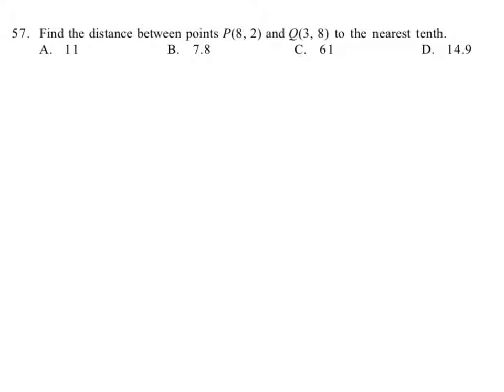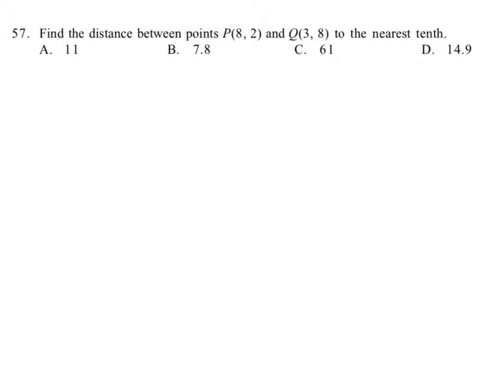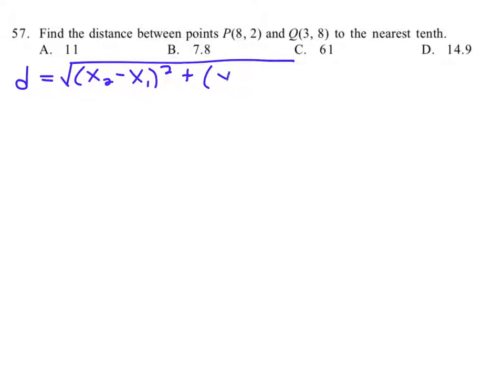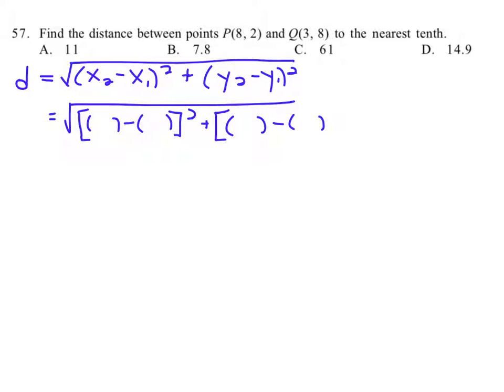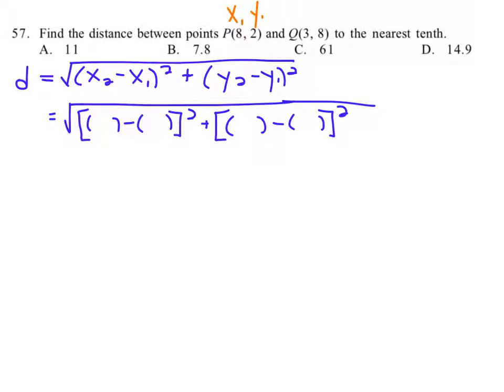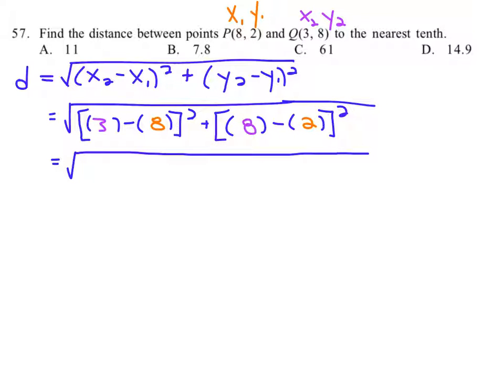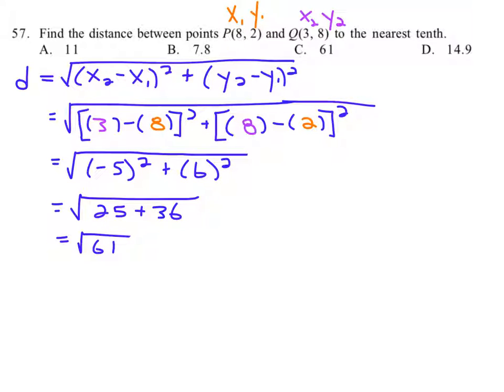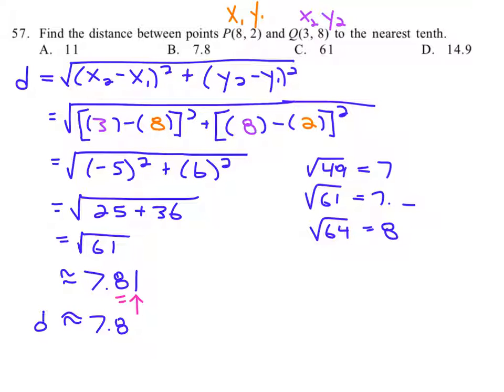Geo Unit 1 Study Guide #57